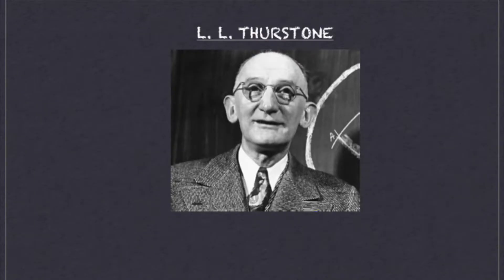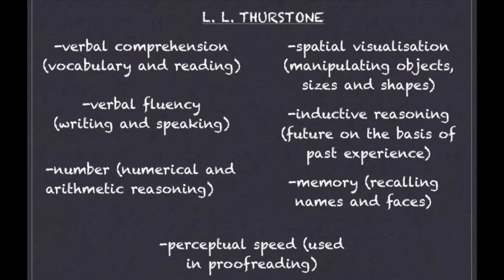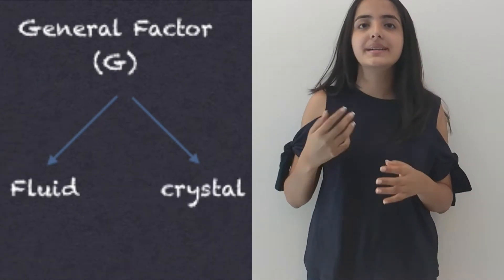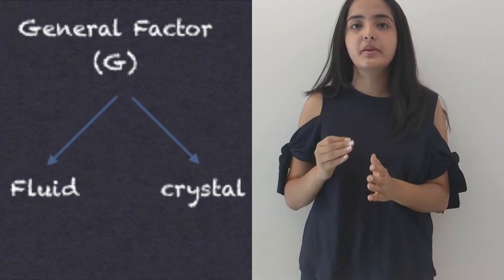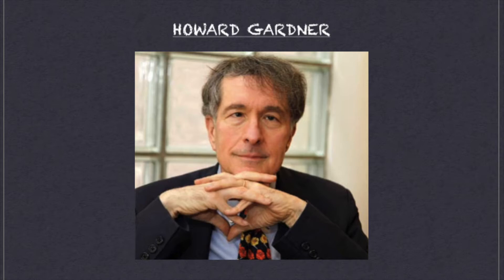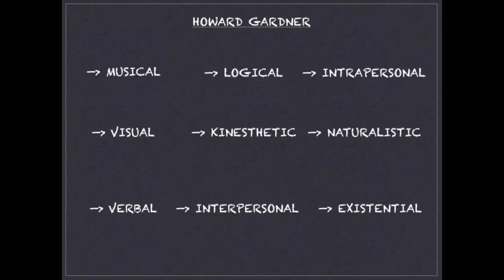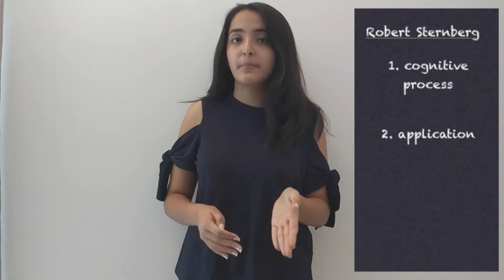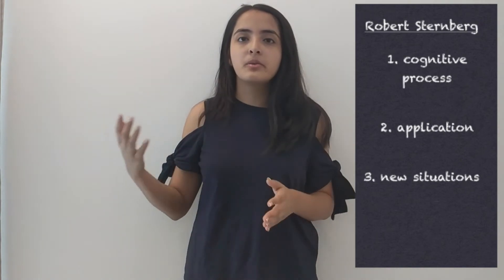Measuring Intelligence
Albert Einstein once said If you judge a fish on its ability to climb a tree it will spend his whole life thinking its stupid. Intelligence is subjective but classification is a necessity. So is there a right way to judge intelligence?

Nishka Arora and Advay Mansingka